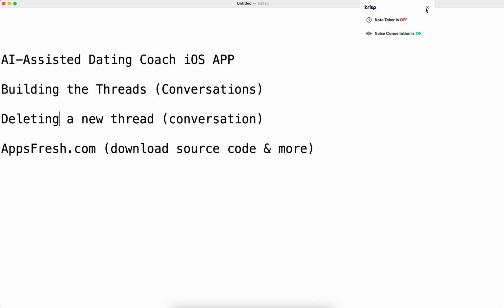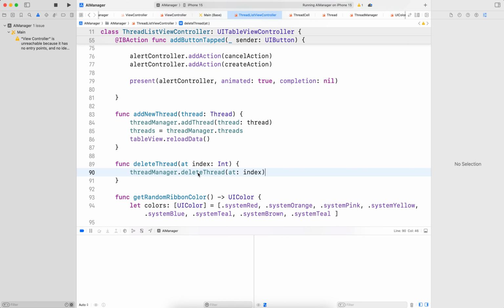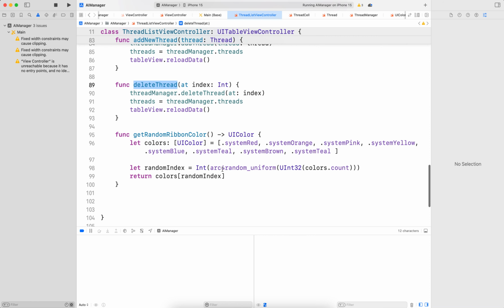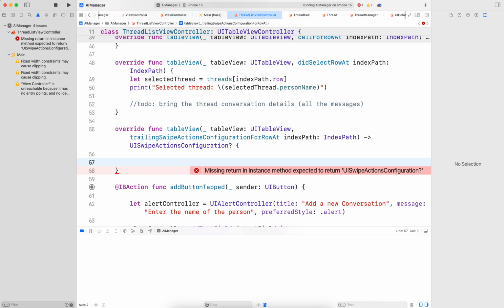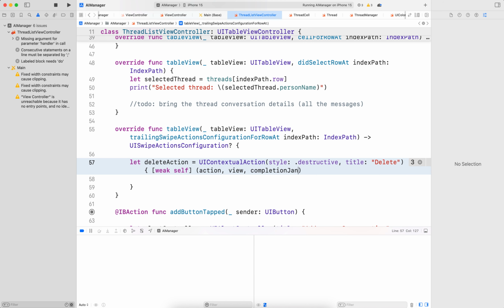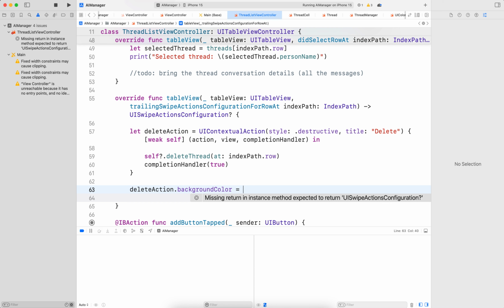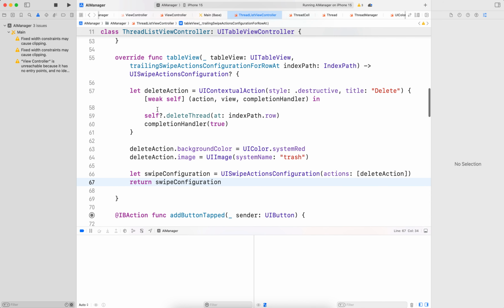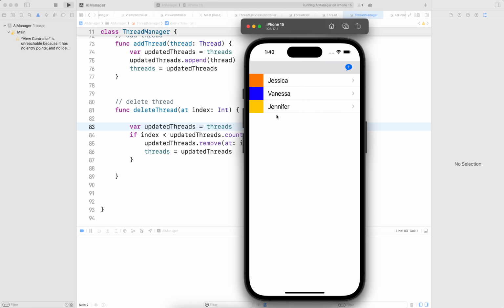0145 Coding the delete thread functionality